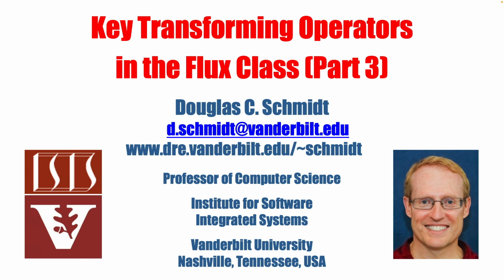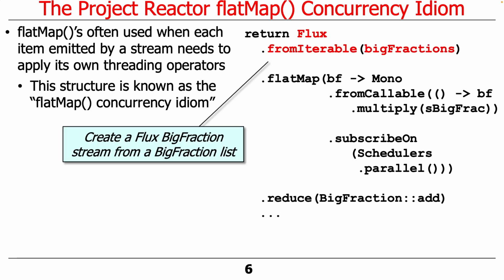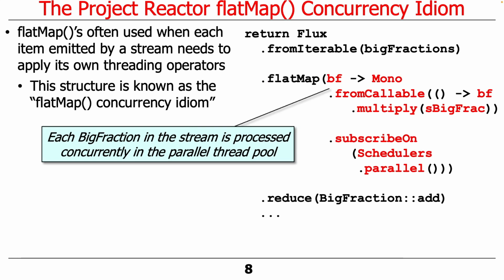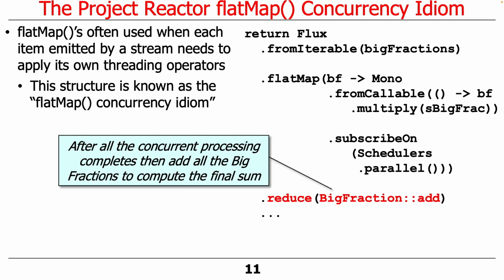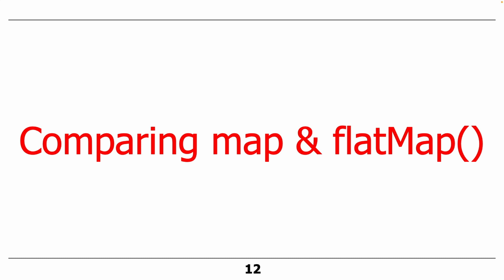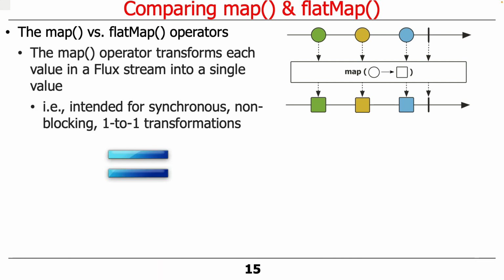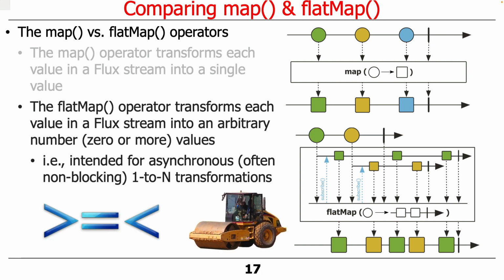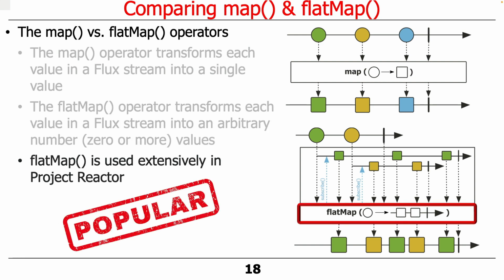Key Transforming Operators in the Flux Class (Part 3)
This video delves into the nuances of the flatMap() and map() operators within the Project Reactor framework, emphasizing flatMap() for its ability to handle asynchronous one-to-many transformations. In contrast, map() is designed for synchronous one-to-one transformations. I also discuss the flatMap() concurrency idiom, showcasing an example of parallel processing where BigFraction objects are multiplied concurrently in a parallel thread pool. This example highlights the efficiency of flatMap() in executing parallel computations and aggregating the results, offering insights into achieving concurrency with Project Reactor. Moreover, I compare traditional Java Streams with reactive programming concepts, emphasizing flatMap() as a key operator for transforming and managing data streams effectively.